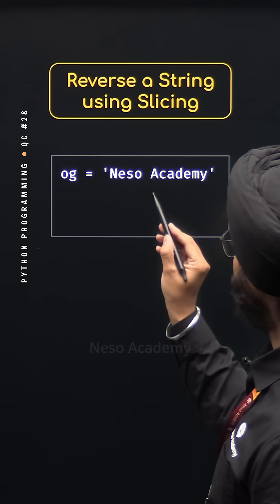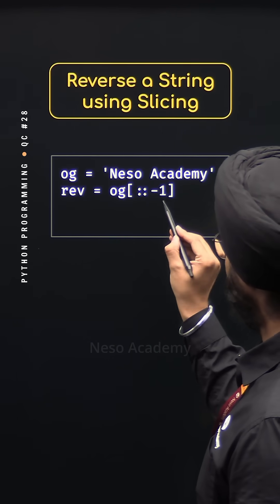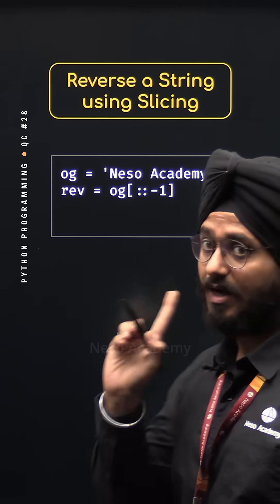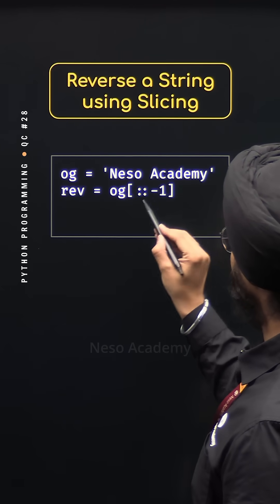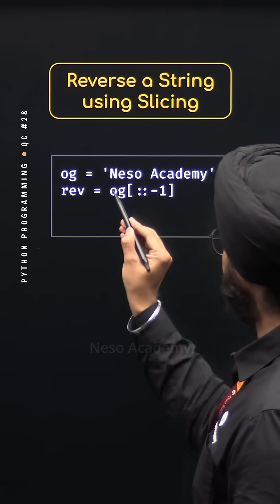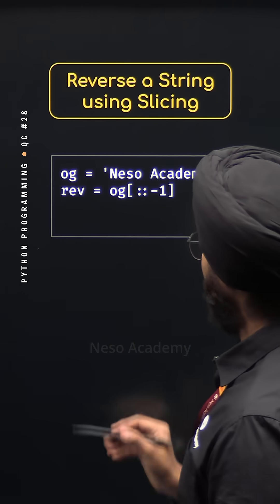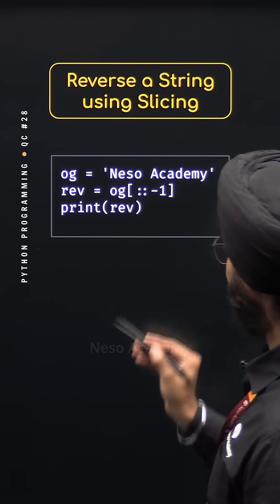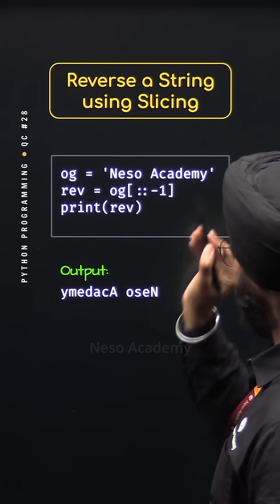String Reversal using Slicing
In this we will learn how to reverse a string in Python using slicing, with a simple and effective one-liner method.